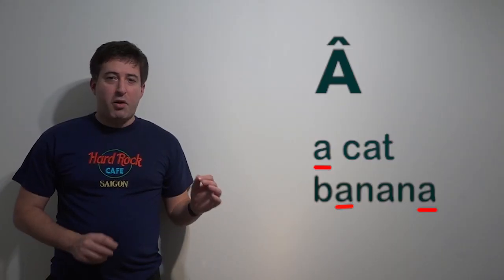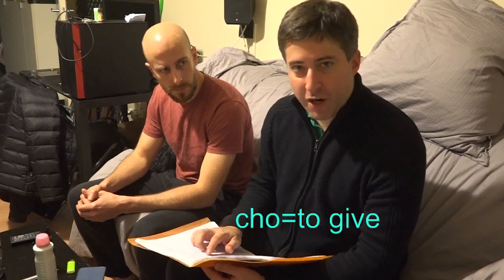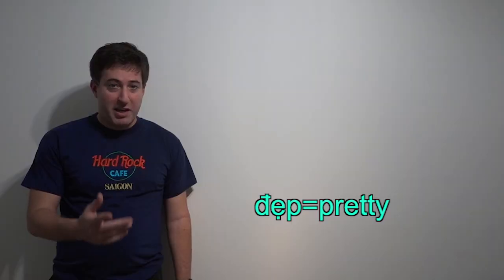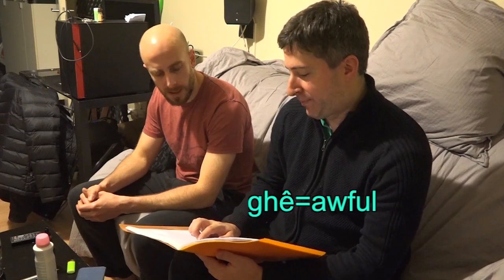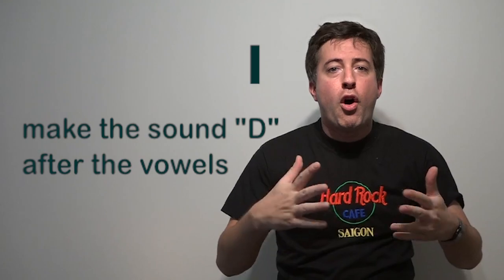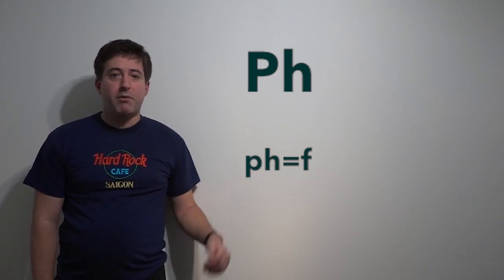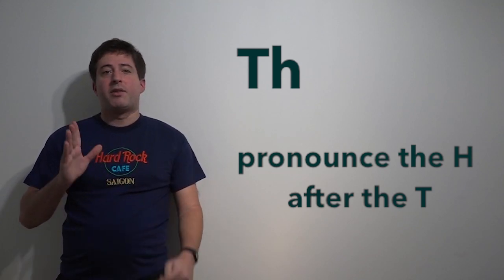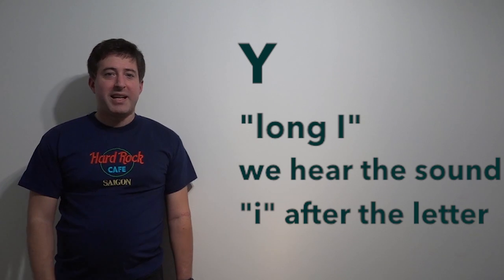Vietnamese alphabet/english sounds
Vietnamese alphabet compared with english sounds. Much simpler to learn like that.